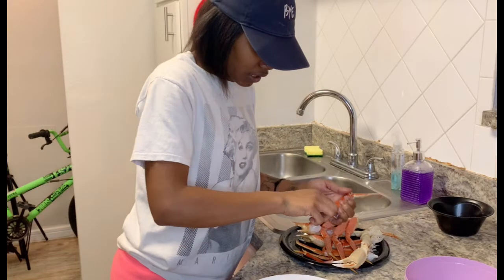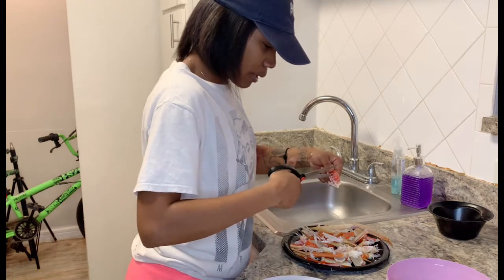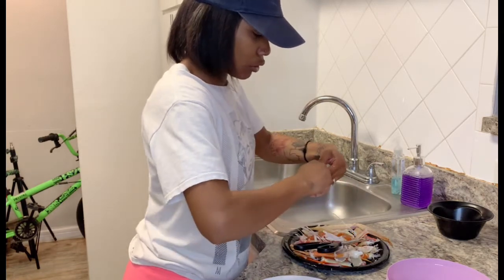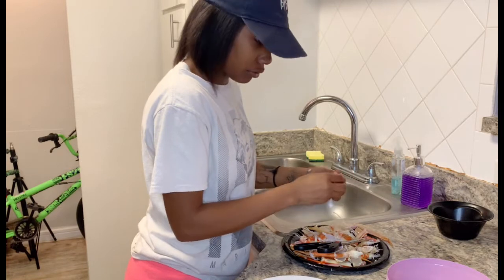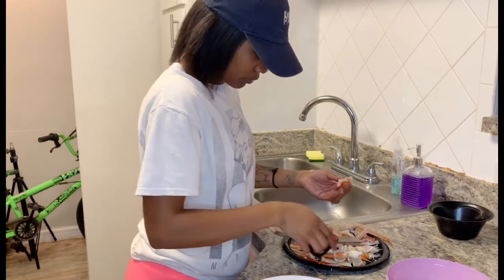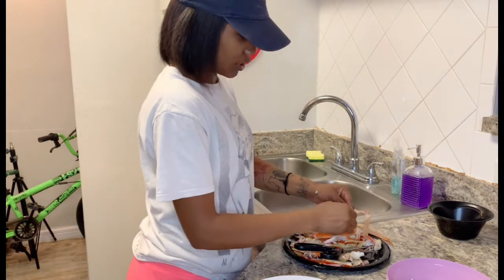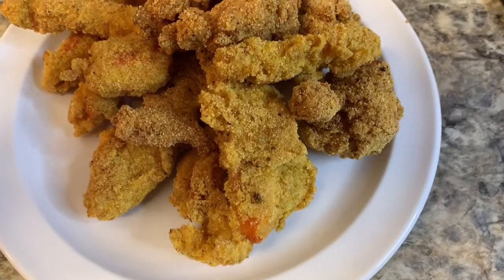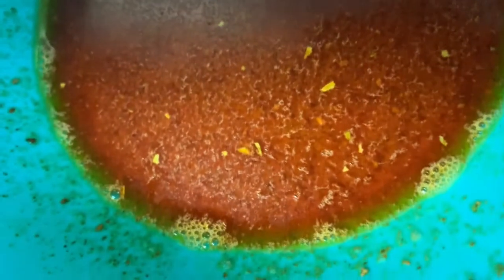HOW TO MAKE DEEP FRIED CRAB LEGS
HOW TO MAKE DEEP FRIED CRAB LEGS W/NO SHELL PLUS SEAFOOD SAUCE RECIPE!!

Welcome to the DRL FAMILY channel featuring Deedy, Rae & Landyn. On this channel you'll see us do many different videos including vlog, pranks, fun family times ,challenges, suggestions by our subscribers & much more.

Deedy's Instagram: @iamkartise
Deedy's Facebook: @derynescia.davis
Deedy's Twitter: @DeedyKartise
Deedy's Snapchat:@beauty_niecy

Rae's Instagram: @therealkingrae
Rae's Facebook: @ RaeTinker
Rae's Twitter: @Rae Tinker
Rae's Snapchat: @king_rae23

Landyn Instagram:@prince_landyn